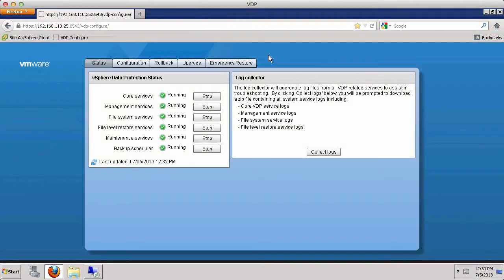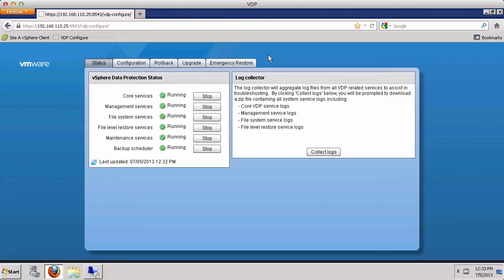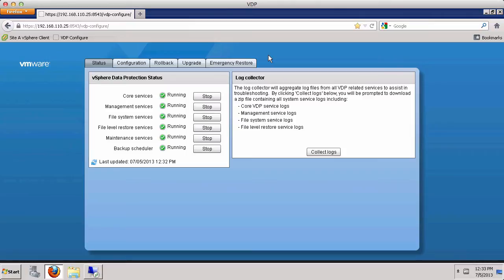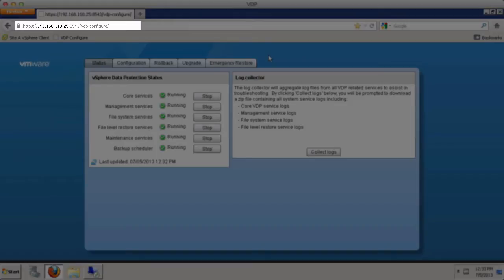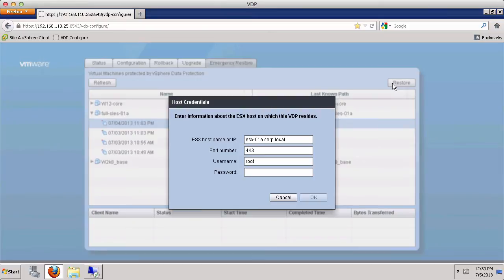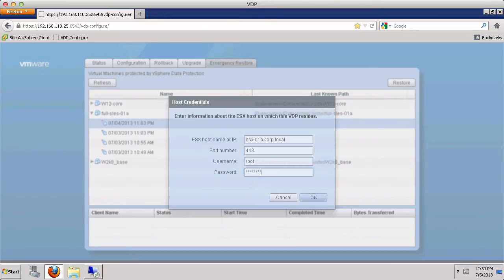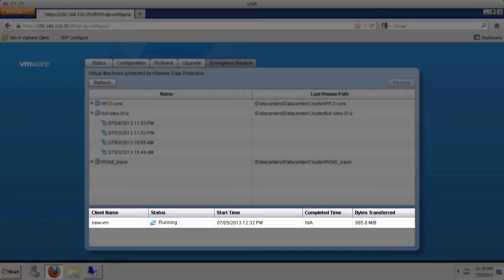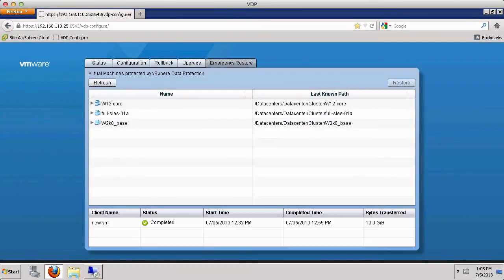VMware vSphere Data Protection - Direct to Host Virtual Machine Restore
VDP Direct to Host Virtual Machine Restore - VMware vSphere Data Protection